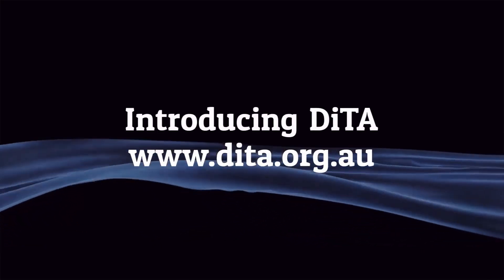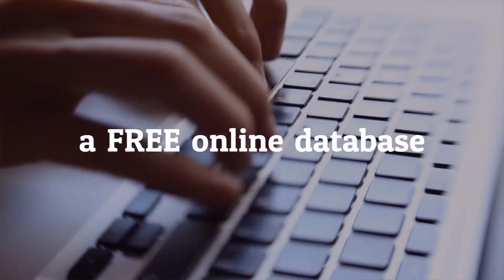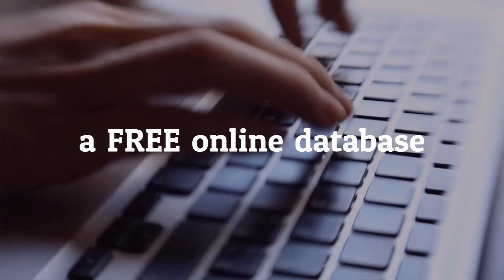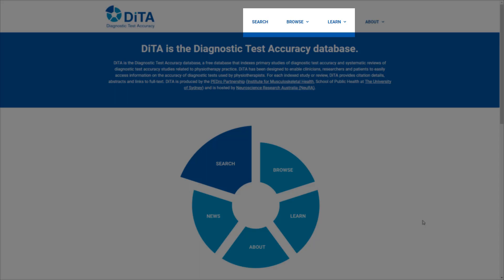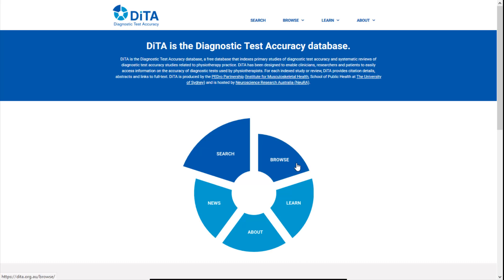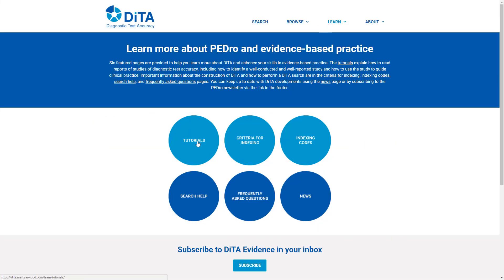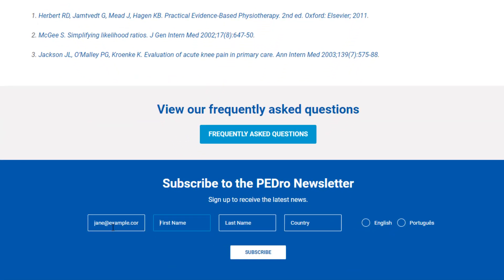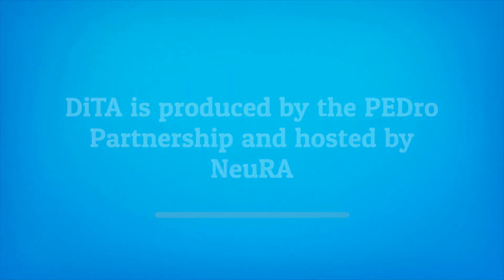Introducing DiTA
The PEDro Partnership is very excited to let you know that the search and browse features are now available for DiTA This database indexes articles evaluating the accuracy of diagnostic tests used by physiotherapists.

DiTA is designed to enable clinicians, researchers and patients to easily access information on the accuracy of diagnostic tests used by physiotherapists. DiTA is built on the same platform as PEDro. Unlike PEDro, which indexes evidence of the effects of physiotherapy interventions (randomised controlled trials, systematic reviews, and clinical practice guidelines), DiTA indexes evidence (primary studies and systematic reviews) of the accuracy of diagnostic tests relevant to physiotherapy. Like PEDro, DiTA will be freely accessible to all and, we hope, easy to use.